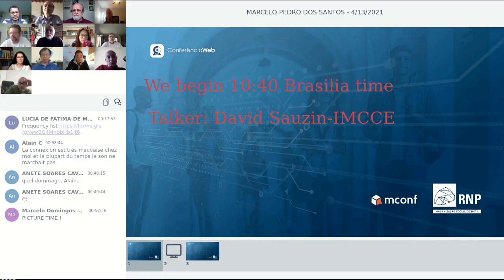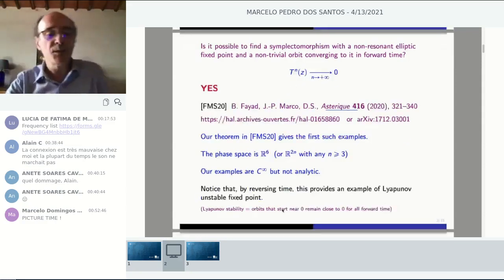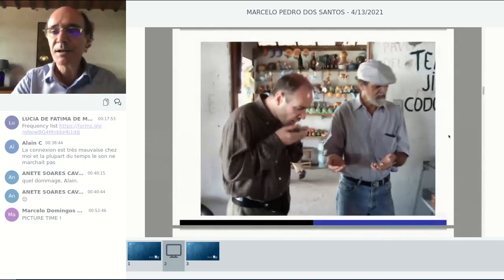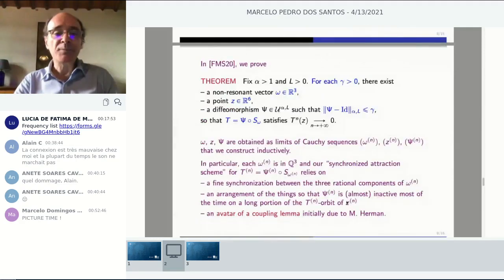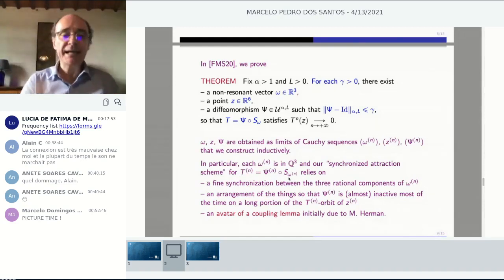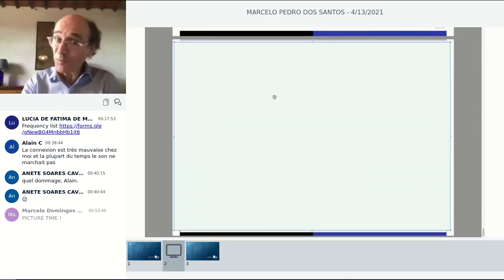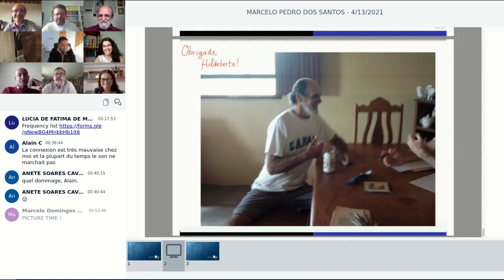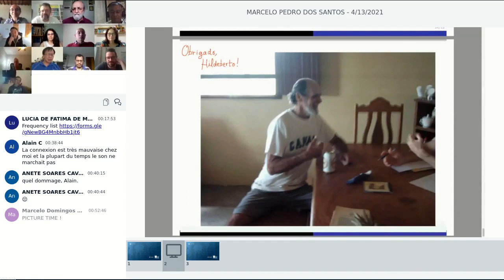Second Matemairacorana: in honor of Professor Hildeberto Eulálio Cabral's 80th birthday (13/04/2021)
Second “Matemairacorana": in honor of Professor Hildeberto Eulálio Cabral's 80th birthday. The event will have few activities per week, on Tuesdays, at 11 a.m. (Brasília's time) and it will start on November 17th  (the eve of professor Hildeberto´s birthday).

Lecture - April 13th (10:40 a.m. Brasília time)
Title: “Attracted by an elliptic fixed point”

Abstract: . The construction of Gevrey examples of unstable Hamiltonian or exact-symplectic systems is a line of research that had started in collaboration with Michel Herman and Jean-Pierre Marco in 1999. Hildeberto had invited me in 2003 to lecture on the results that had been obtained at the time. The 1st edition of Matemairacorana in 2005 gave us occasion, to Jean-Pierre and me, for several weeks, to discuss these results with colleagues and pursue our investigations in an ideal environment. Recently, with Bassam Fayad and Jean-Pierre Marco [Asterique 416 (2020), 321-340], we have constructed the first example of a symplectic diffeomorphism of R^6 that has a non-resonant elliptic fixed point and a non-trivial orbit converging to it in forward time. By reversing time, we get a Lyapunov unstable fixed point. This is another example of a Gevrey non-analytic unstable system.

Date: April 13th

Time: 10h40min a.m. (Brasília time)